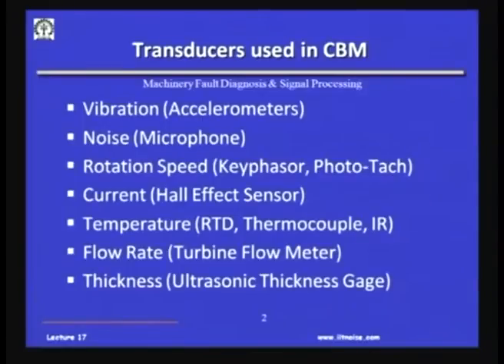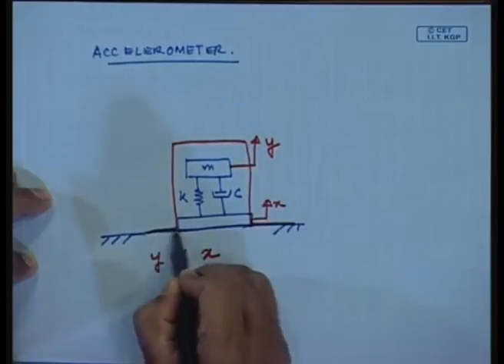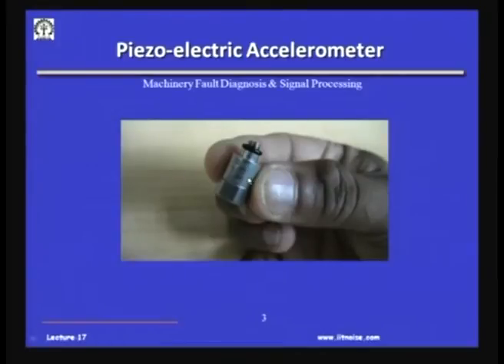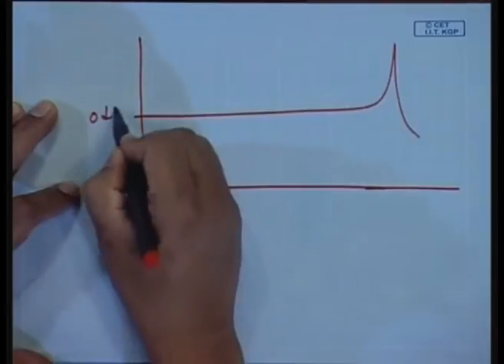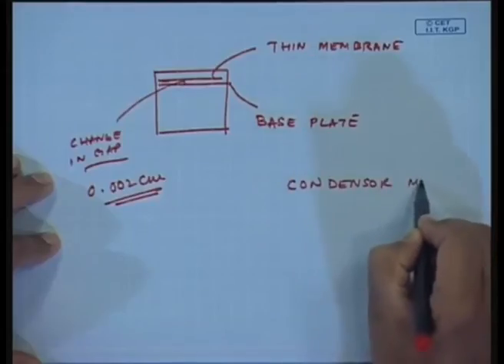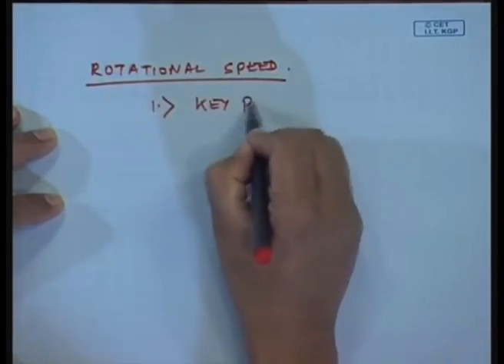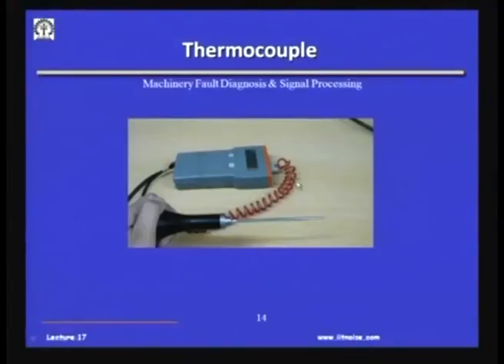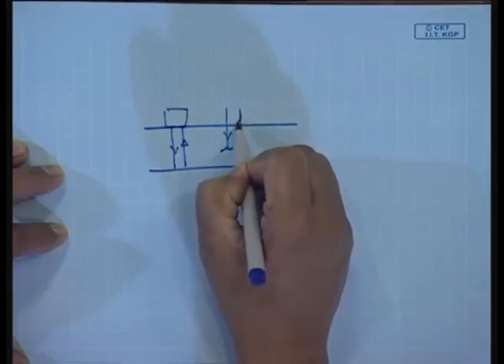Sensors and Transducers